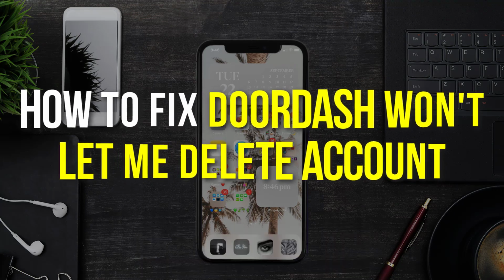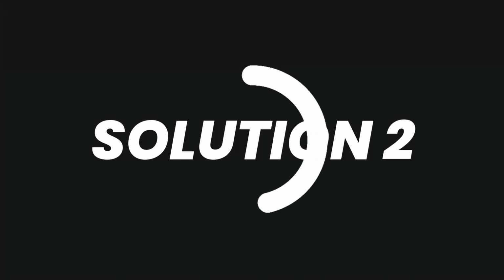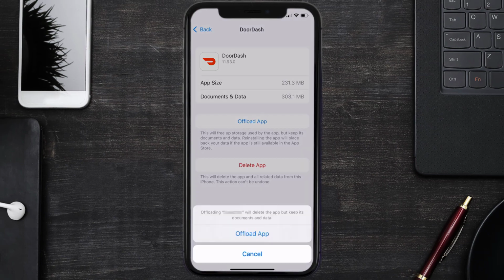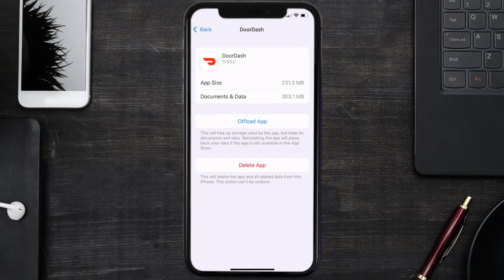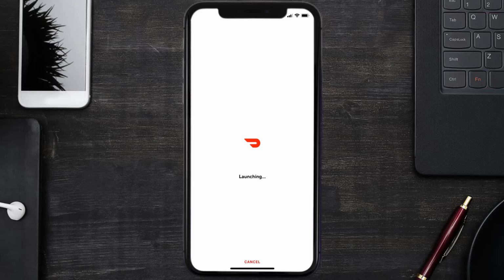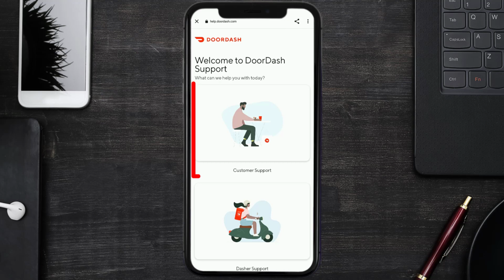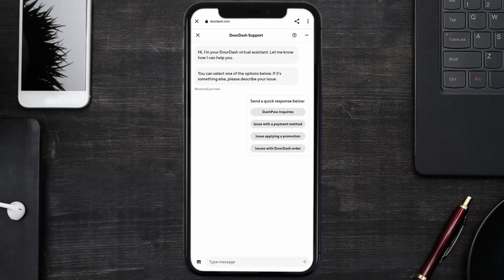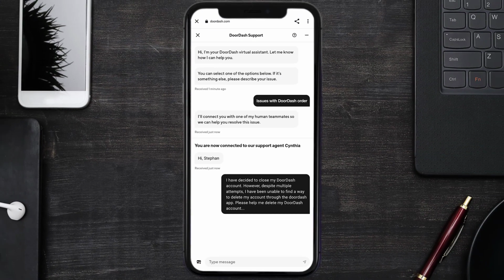Doordash Won’t Let Me Delete Account: How to Fix Doordash Won’t Let Me Delete Account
In this video, I'll show you How to Fix Doordash Won’t Let Me Delete Account. This is the easiest and fastest way to Fix Doordash Won’t Let Me Delete Account. Make sure you watch until the end of this video to find out How to Fix Doordash Won’t Let Me Delete Account on Android and iPhone. These methods work on Android as well as iOS 11, iOS 12, iOS 13, iOS 15 and iOS 16. Hope you enjoy!

Video Parts:
00:00 Intro: How to Fix Doordash Won’t Let Me Delete Account
00:07 SOLUTION 1
00:27 SOLUTION 2
00:55 SOLUTION 3
01:18 SOLUTION 4
02:20 Outro: Ending